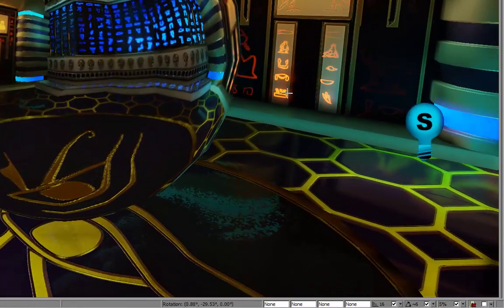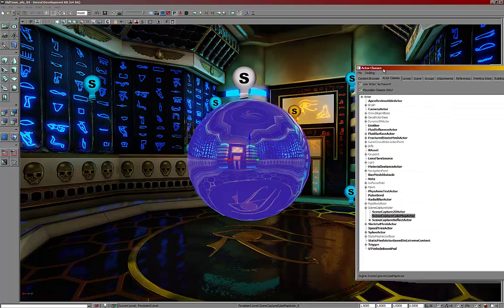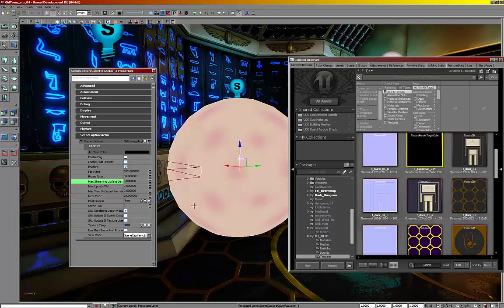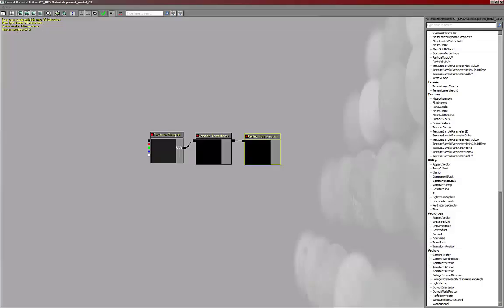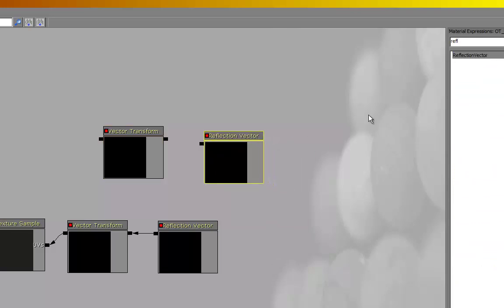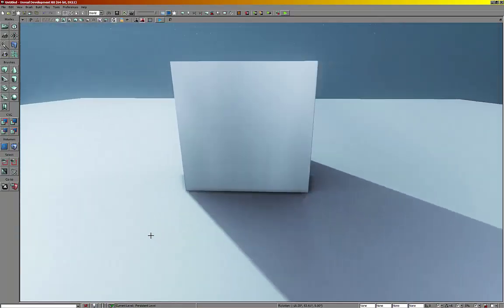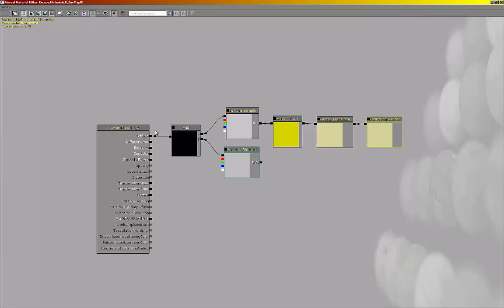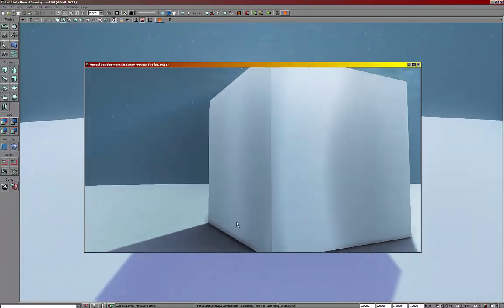UDK Realtime Cubemap Reflection and Environment Map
Basic steps to creating a real-time cube map reflection and static environment map in UDK